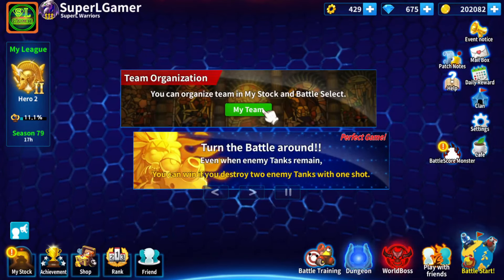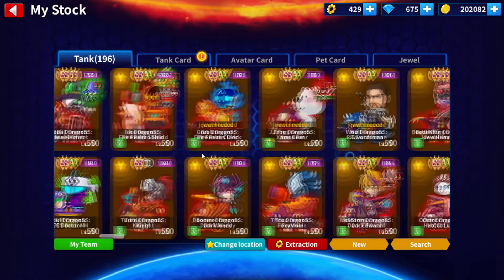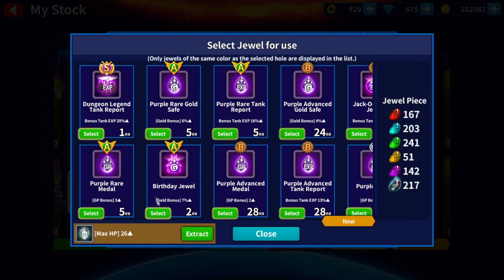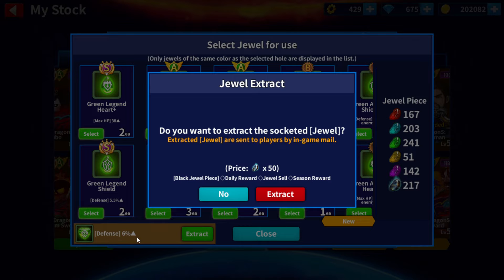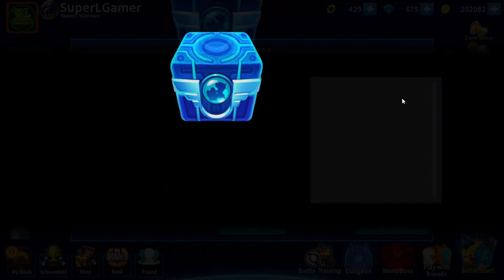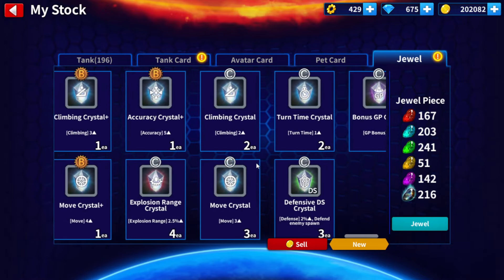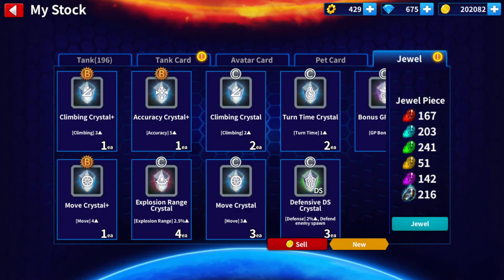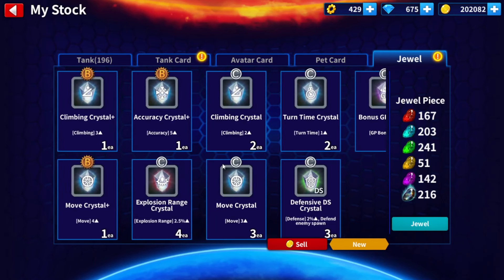GUNBOUNDM "LAS JOYAS DE CRISTAL Y LOS FRAGMENTOS NEGROS PARA QUE SIRVEN COMO USARLOS"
FELIZ 2024 QUE ESTE AÑO SEA MEJOR QUE EL ANTERIOR